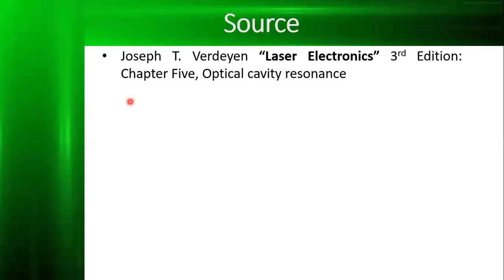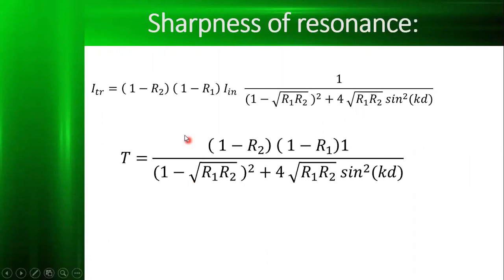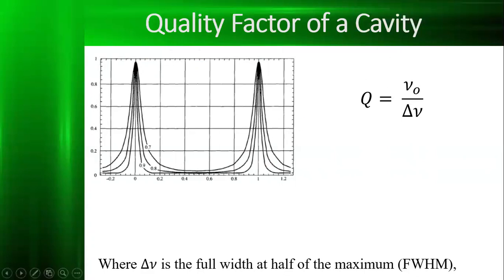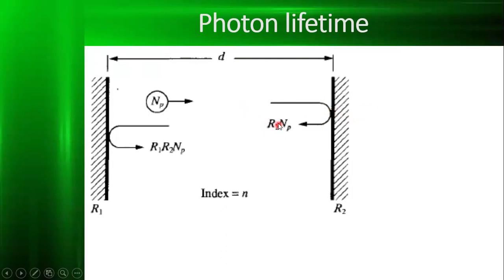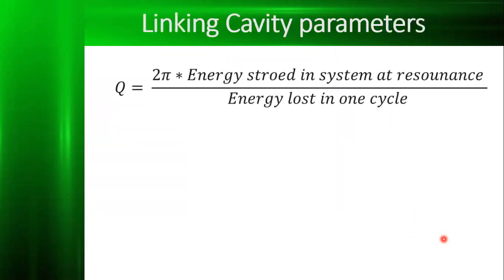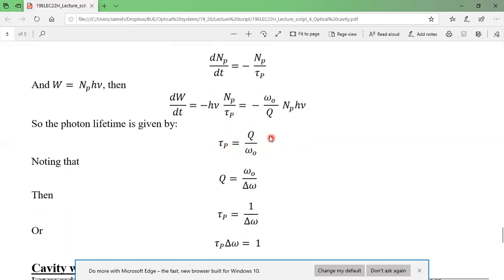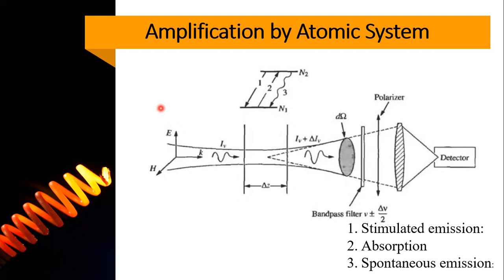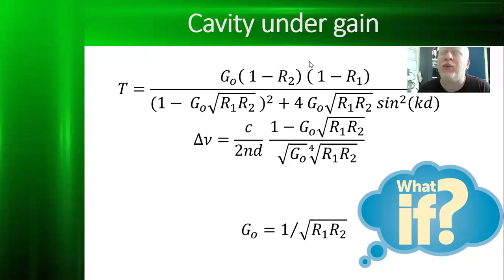19ELEC22H lecture 4 part 2